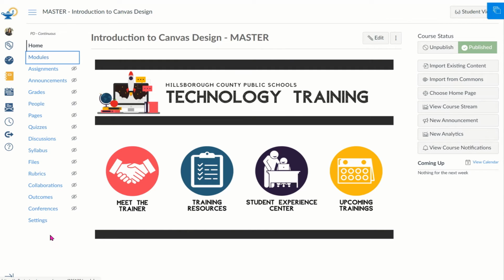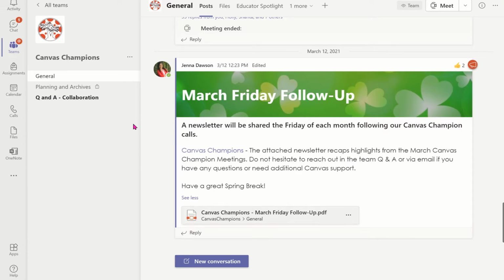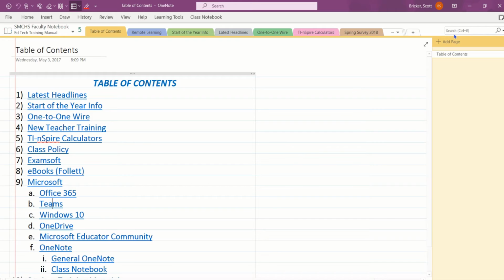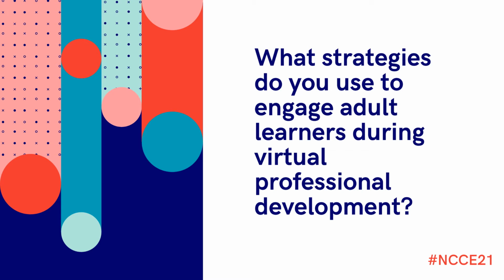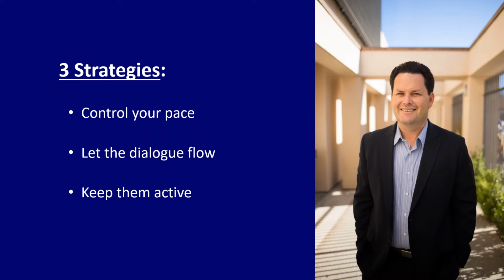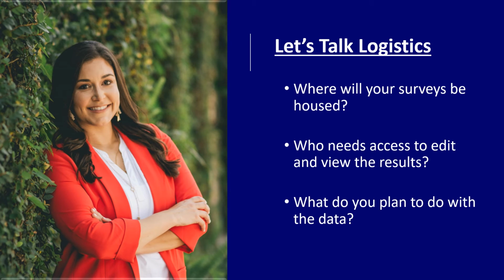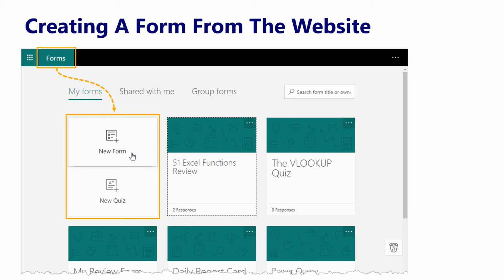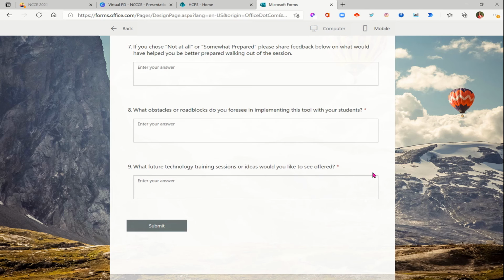Engaging PD in a Virtual World